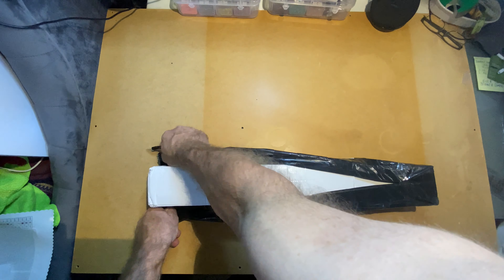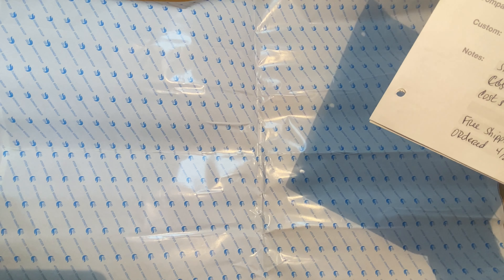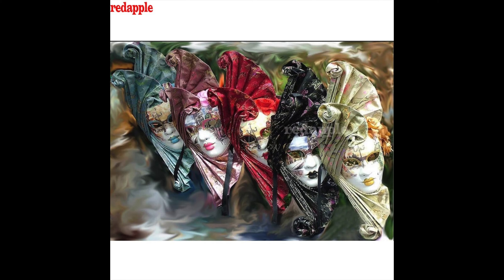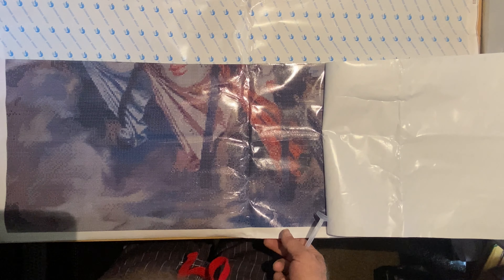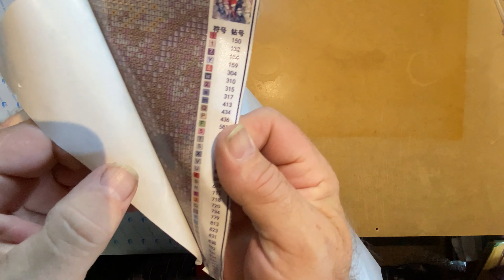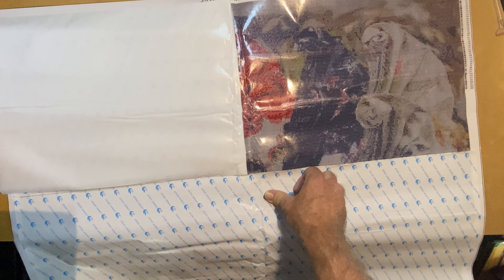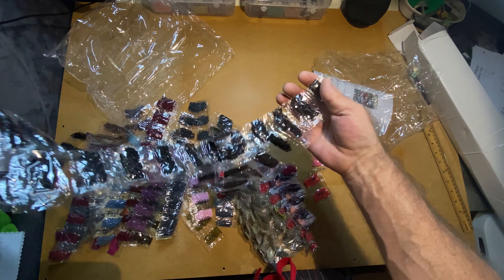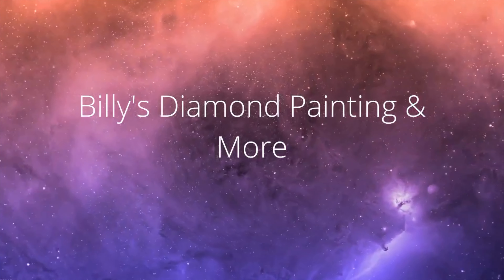UNBOXING ALIEXPRESS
Aliexpress Unboxing (Redapple Official Store)

The Sexy Mask 80x60cm- $5.10 -  $35.19, Square and Round

Amazon USA: 60 colors Diamond Painting replacement Square/Round Drills: Excellent Quality Drills –
Replacement Square/Round Drills (In Video).

Elizabeth Ward Storage Containers
Extra storage Pods – Small pack of 13
Medium pack of 5
Pack of 8
Large pack of 3

28 Grid Bead storage Containers Pack of 3